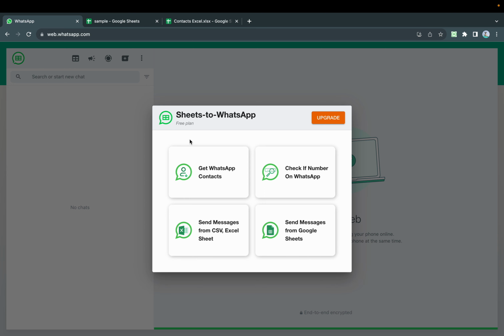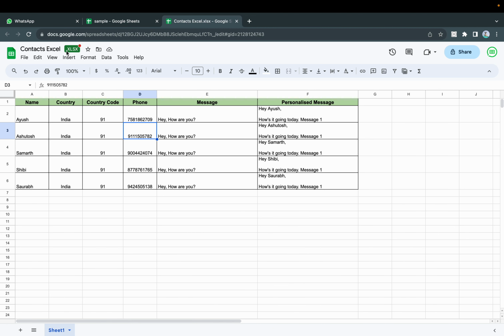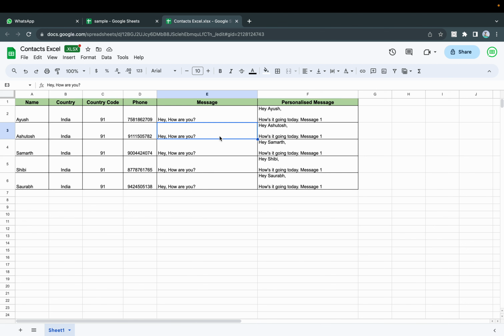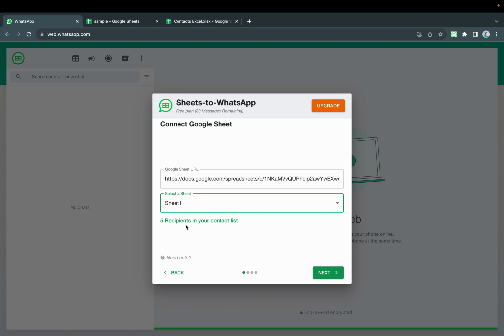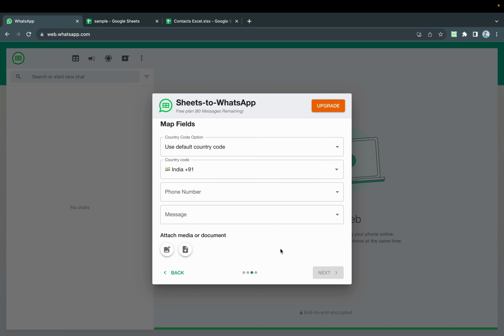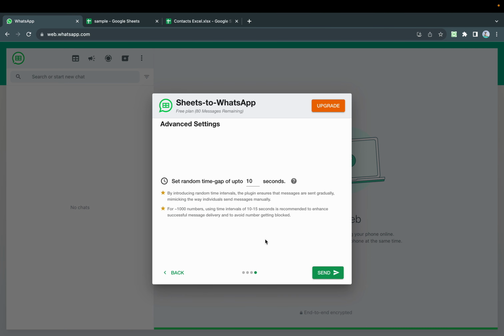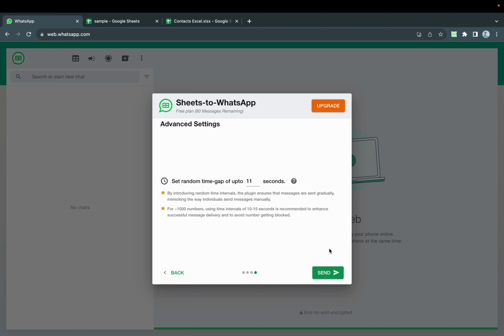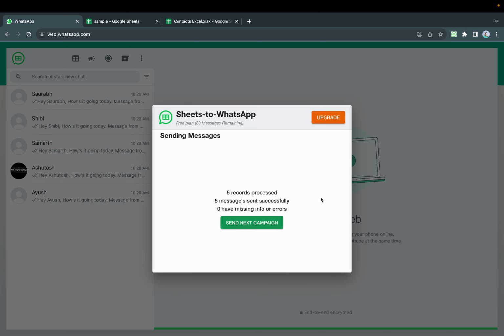How to send Personalized WhatsApp Messages from Google Sheets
Send Personalized WhatsApp Messages from Google Sheets